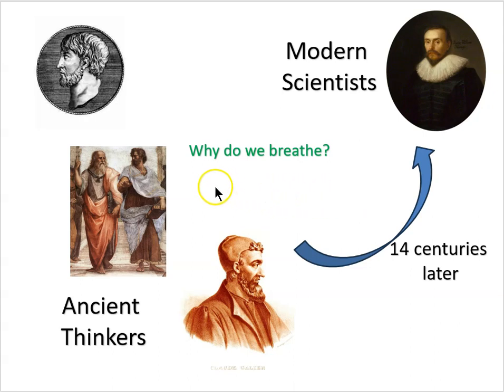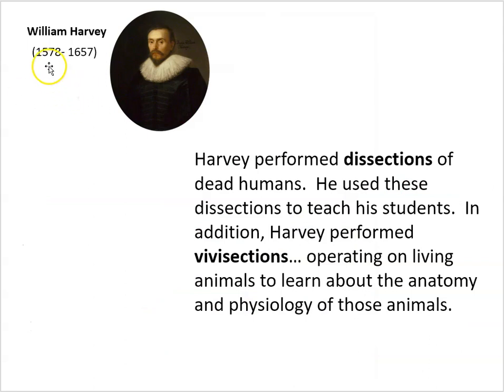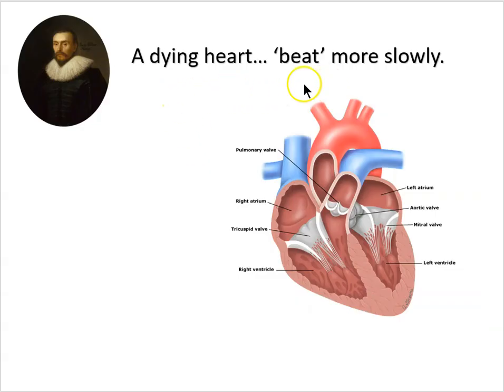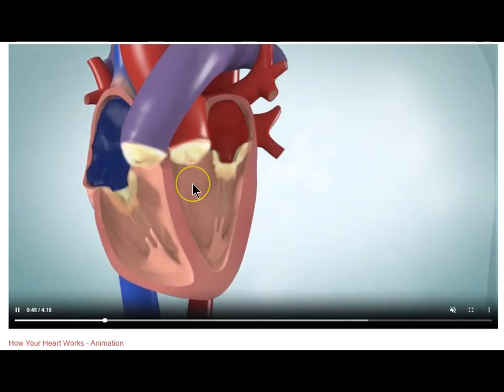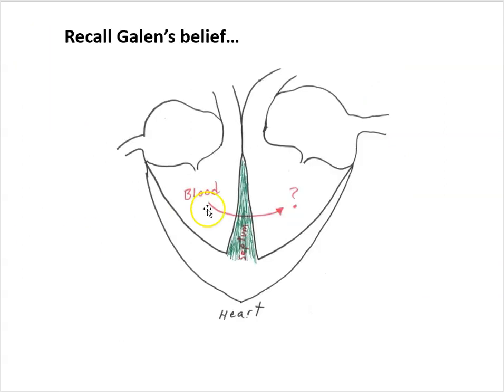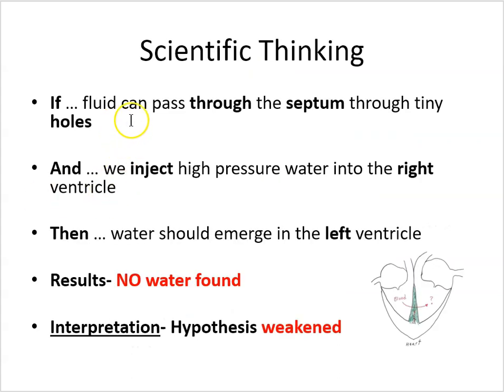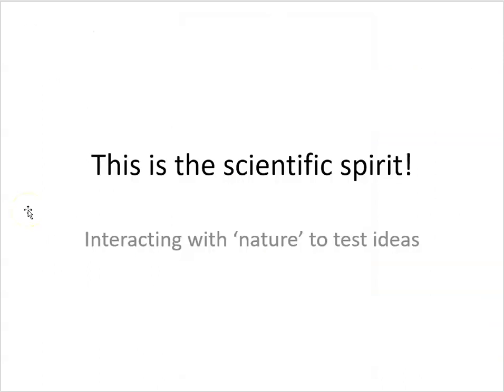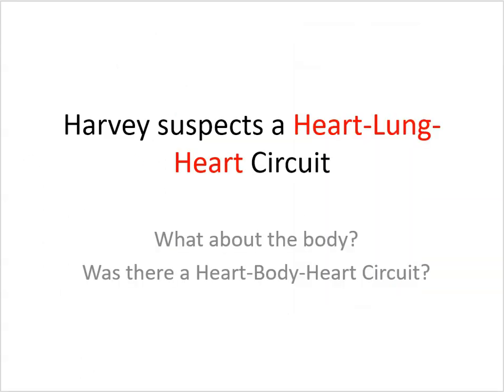History of Physiology: William Harvey part 1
Harvey tests Galen's claim that the septum has holes in it